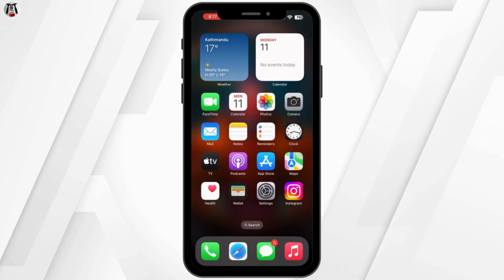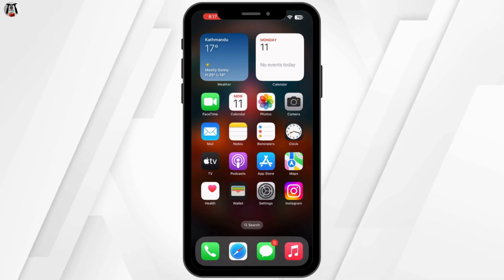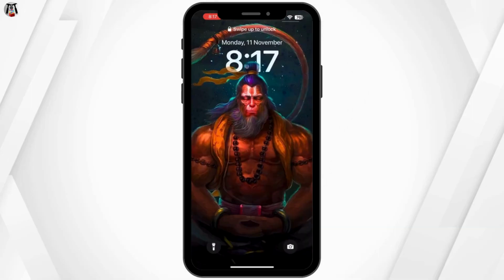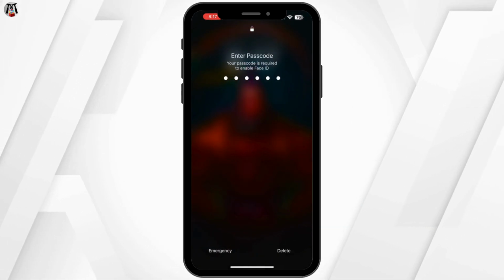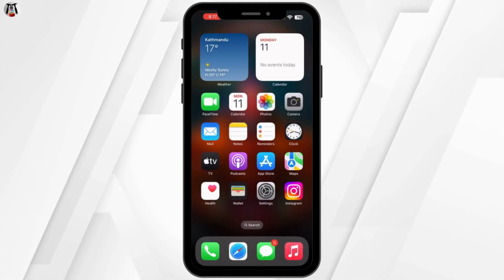How to Fix Rave App Loading Problem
Experiencing issues with the Rave app loading on your device? This guide will help you troubleshoot and resolve common loading problems in 2024. Follow these step-by-step solutions to get Rave up and running smoothly again!

**Timestamps:**
0:00 Introduction
0:15 Steps to fix Rave app loading problem

**Timestamps:**
0:00 Introduction
0:15 Steps to fix Rave app loading problem